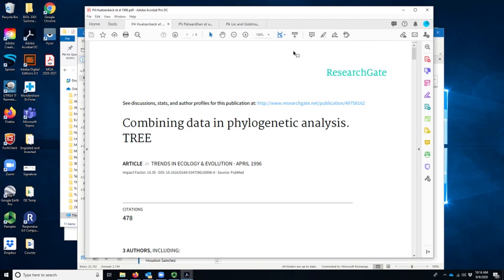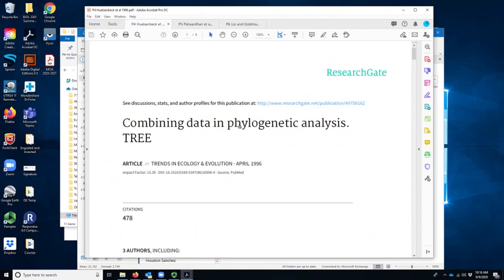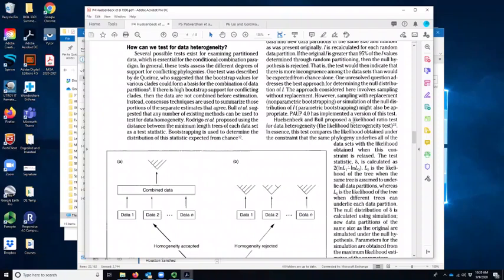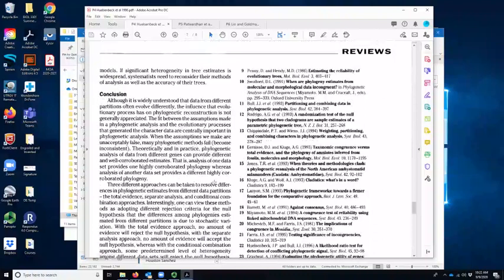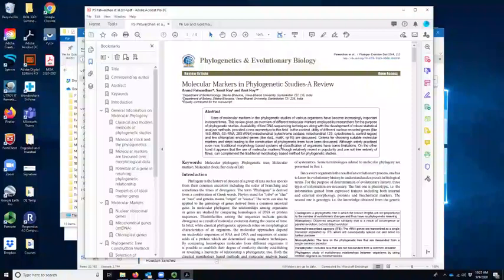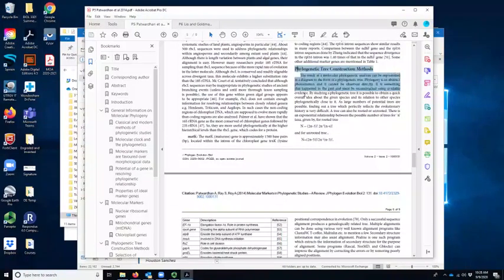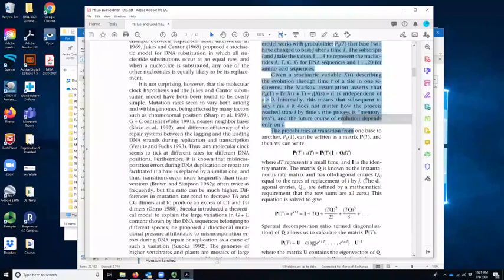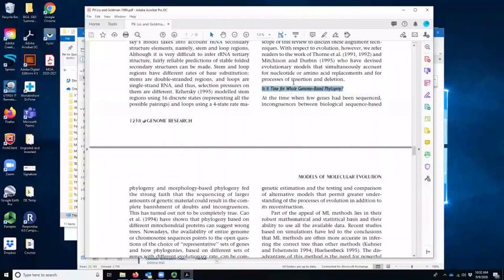BIOL 6330 Unit 1 5 3 Models of Evolution Wrap Up